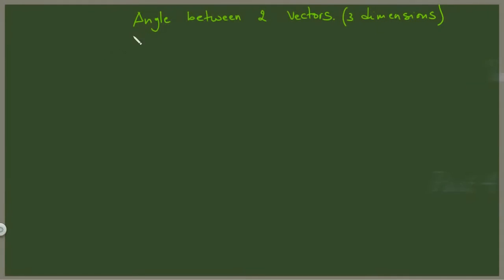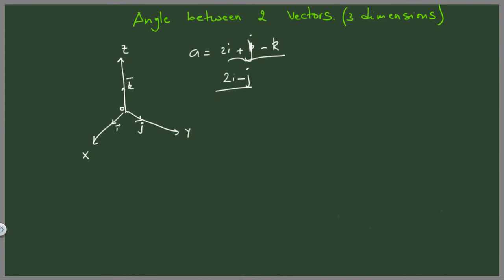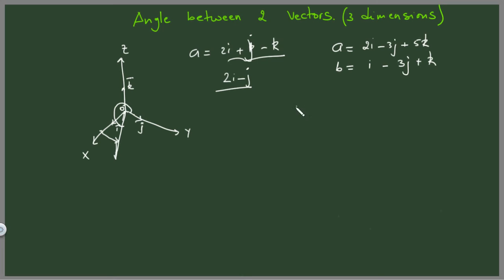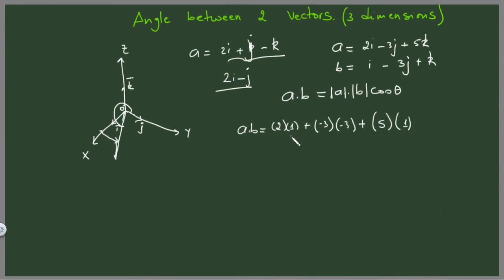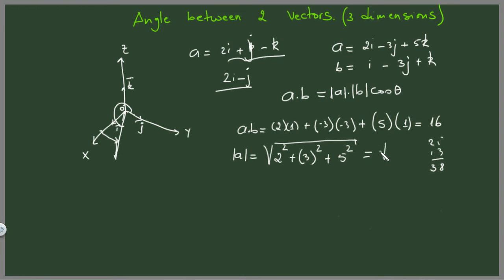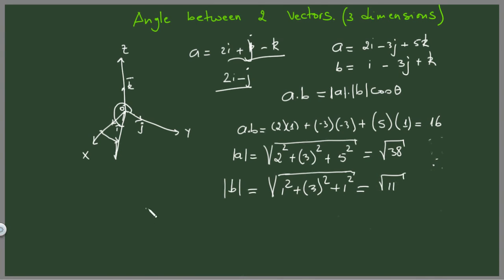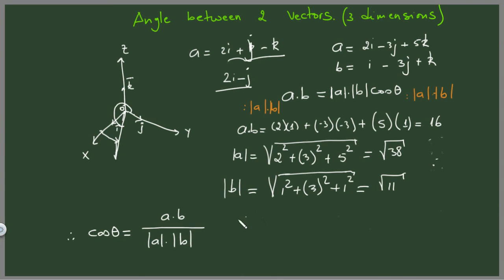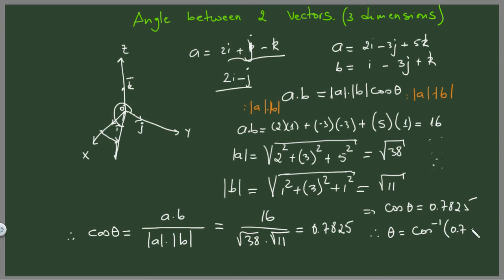Vectors. Part 5 Perpendicular Vectors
Vectors:  Perpendicular Vectors